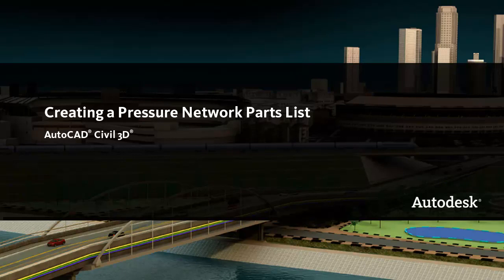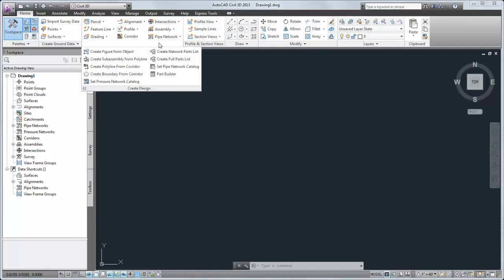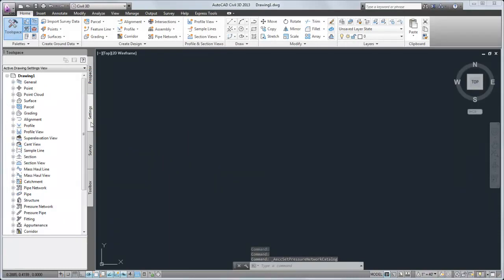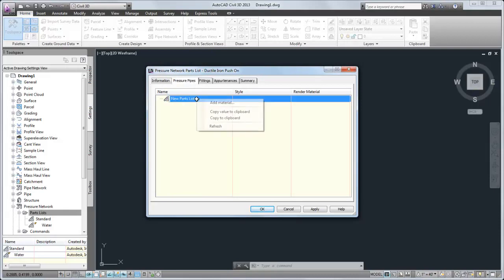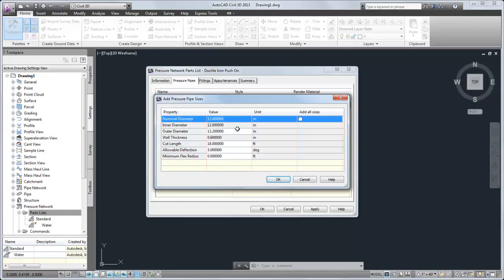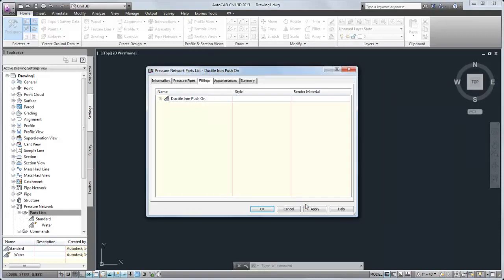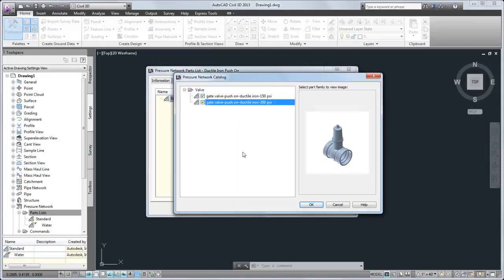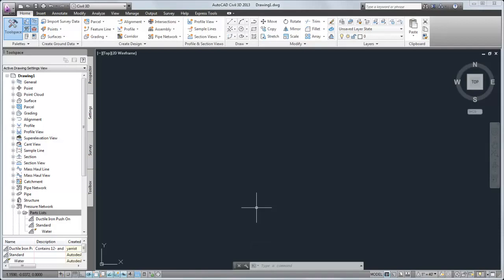Creating a Pressure Network Parts List AutoCAD Civil 3D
AutoCAD Civil 3D Knowledge Overview